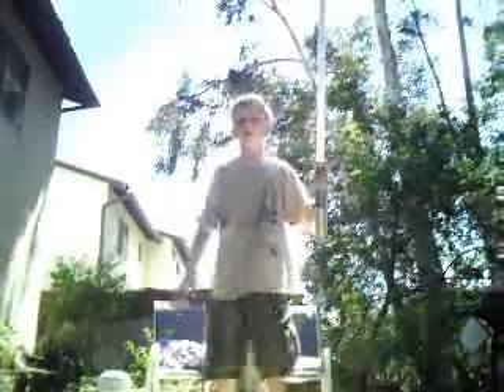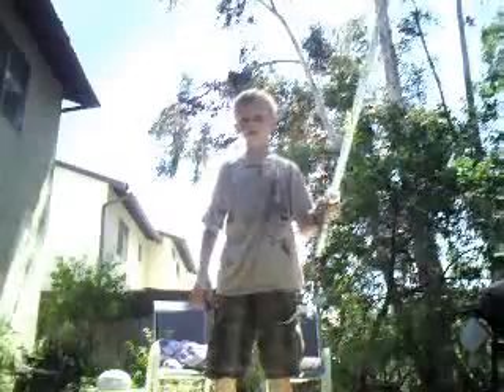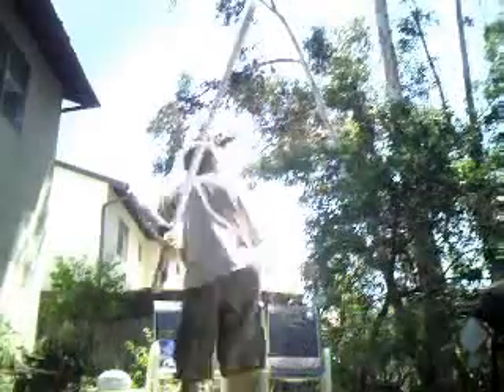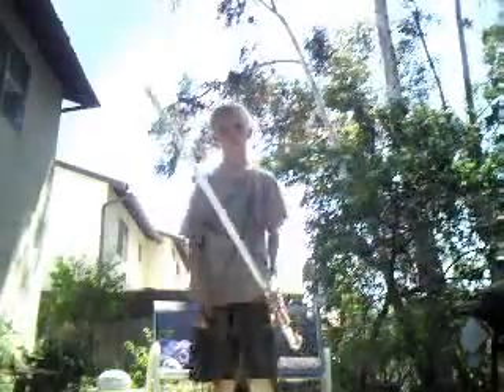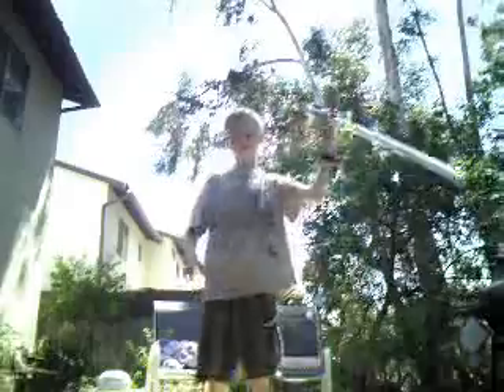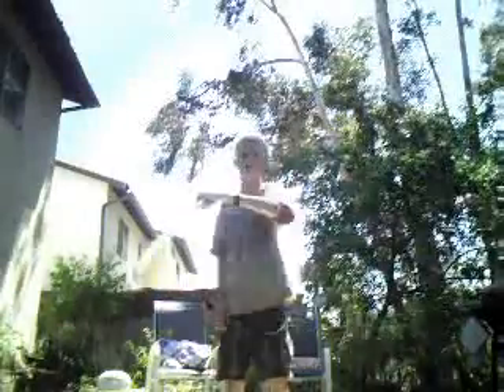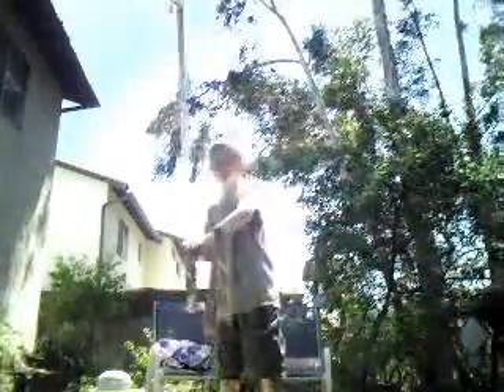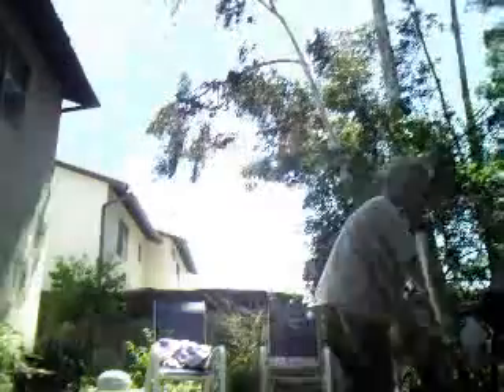white boy got skillz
Master replica
fx lightsabers
tricks
nigahiga